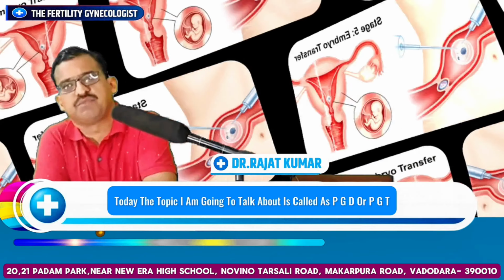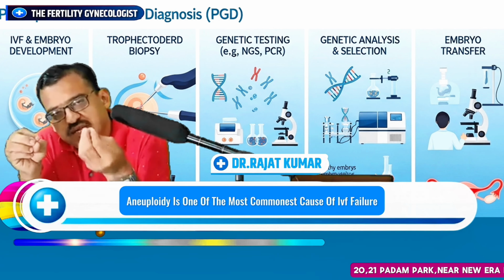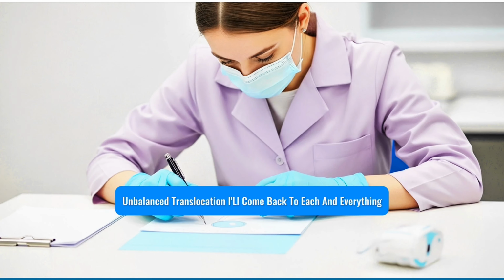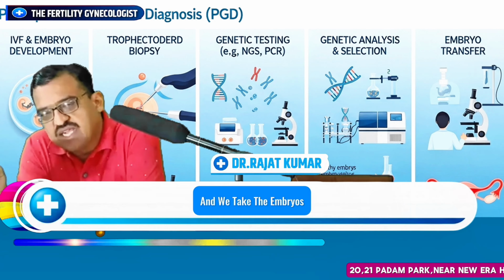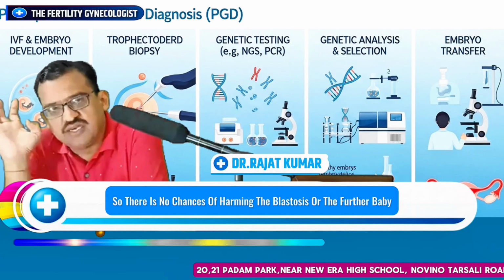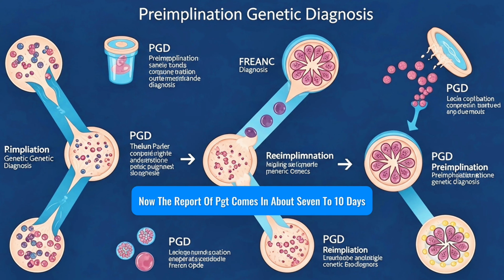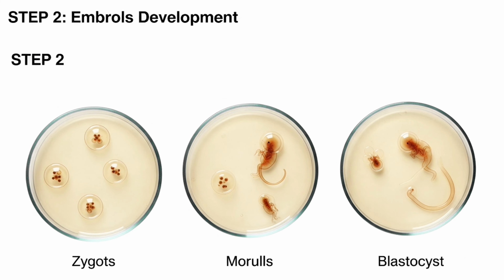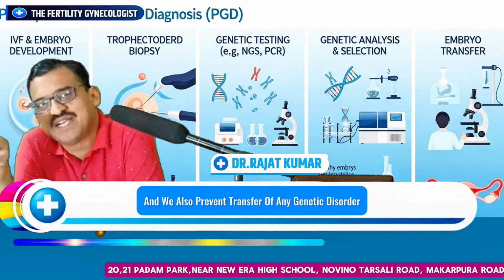Preimplantation Genetic Screening in IVF | Recurrent IVF Failure PGS Genetic Testing Explained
Preimplantation Genetic Screening (PGS/PGT-A) in IVF failure is one of the most advanced and misunderstood topics in fertility treatment today. In this video, Dr Rajat explains how embryo genetic testing works, why repeated IVF failure happens despite good embryos, how chromosomal abnormalities affect implantation, and when Preimplantation Genetic Screening may improve IVF outcomes.
If you have suffered repeated IVF failure, recurrent implantation failure, repeated miscarriages, poor embryo quality, or failed embryo transfer cycles, this detailed educational video can help you understand the role of genetic testing in modern IVF treatment.
Many couples feel emotionally exhausted after repeated failed IVF cycles and often wonder why pregnancy is not happening despite transferring “good-looking embryos.” The reality is that many embryos may appear normal under the microscope but still carry chromosomal abnormalities that prevent implantation or cause miscarriage.
IMPORTANT TOPICS COVERED IN THIS VIDEO:
In this detailed educational video, Dr Rajat explains how Preimplantation Genetic Screening helps identify embryos with normal chromosome numbers before embryo transfer. This may help reduce failed implantation, improve pregnancy rates in selected patients, and decrease miscarriage risk due to chromosomal abnormalities.
You will also learn: • Why some embryos fail despite looking healthy • How embryo biopsy is performed • Which IVF patients benefit most from PGS • Why age affects egg and embryo quality • Difference between PGS and PGT-M • What is embryo mosaicism? • How frozen embryo transfer works after testing • Limitations of genetic testing
COMMON CONDITIONS WHERE PGS/PGT-A MAY BE CONSIDERED:
* Recurrent IVF failure • Recurrent implantation failure • Repeated miscarriage • Advanced maternal age • Poor embryo quality • Previous chromosomal abnormality • Multiple failed embryo transfers • Genetic disease risk in family

This video is especially useful for: • Couples undergoing IVF treatment • Patients with failed IVF cycles • Women with recurrent miscarriage • Advanced age fertility patients • Couples planning embryo testing • Patients considering PGT-A • Families with genetic disease history • Couples seeking better IVF success rates
You will also understand: • Does PGS guarantee pregnancy? • Can genetically normal embryos still fail? • Is embryo biopsy safe? • What are the success rates after PGT-A? • Does PGS reduce miscarriage risk? • Why not every IVF patient needs genetic testing • Cost and practical considerations of PGS
Dr Rajat also explains that while PGS/PGT-A can be useful in selected cases, it is not a magic solution for every IVF failure. Successful pregnancy depends on multiple factors including embryo quality, endometrial receptivity, uterine health, hormonal balance, sperm quality, and IVF laboratory standards.
COMMON QUESTIONS ANSWERED IN THIS VIDEO:
* Why does IVF fail repeatedly? • Which embryos are selected for transfer? • How many embryos are genetically abnormal? • Can young women also have abnormal embryos? • Is PGS painful for embryos? • Should every IVF patient do PGT-A? • What is the right age for genetic testing?
Watch till the end to understand: • Real role of genetic screening in IVF • Myths vs scientific facts • Best candidates for PGS/PGT-A • Important limitations of testing • How IVF success rates can improve
If this video helped you understand Preimplantation Genetic Screening (PGS/PGT-A) and IVF failure better, then: LIKE this video COMMENT your questions or experiences SHARE with couples struggling with IVF failure SUBSCRIBE for evidence-based fertility and IVF education by Dr Rajat

Welcome to Matrutva Hospital is located at 20/21, Padam Park, Novino Tarsali Road, Makarpura, Vadodara, Gujarat.

CHAPTERS & VIDEO TIME STAMPS:
00:00 - Introduction
01:02 - What is PGD ?
03:45 - What is PGT-A?
07:33 - Why is PGT-M done?
09:33 - PGT-SR
11:06 - PGD procedure
13:04 - CGH or NGS for PGD
15:15 - PGT-A advantages